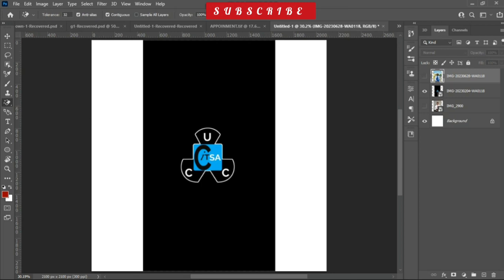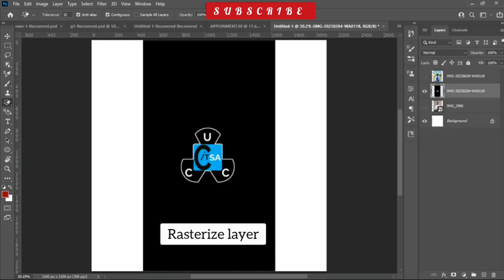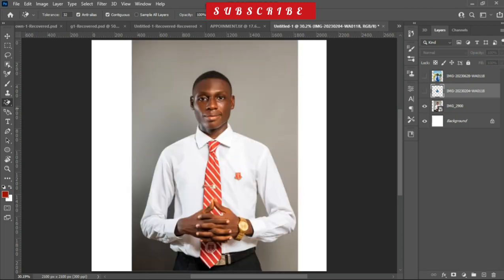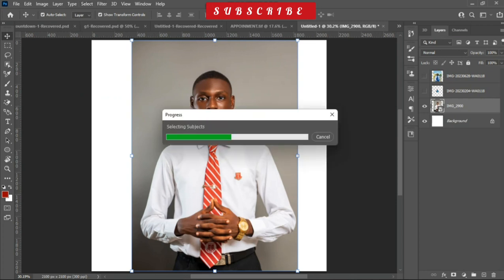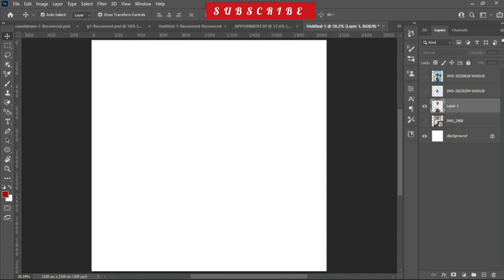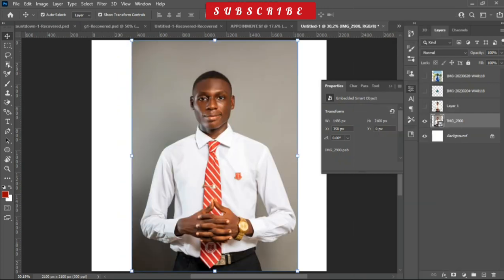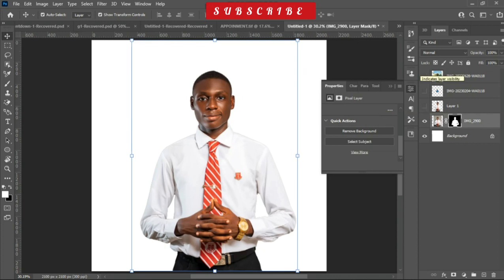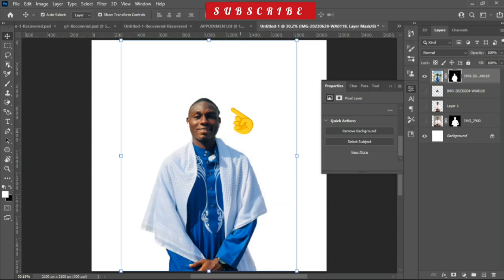Photoshop Magic: Mastering Background Removal Techniques!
Unlock the magic of Photoshop with our latest video! Dive into the world of image editing as we reveal the top tips and tricks for effortlessly removing backgrounds. From simple techniques to advanced wizardry, learn how to create stunning visuals with ease. Don't miss out – join us on our journey to mastering the art of background removal!